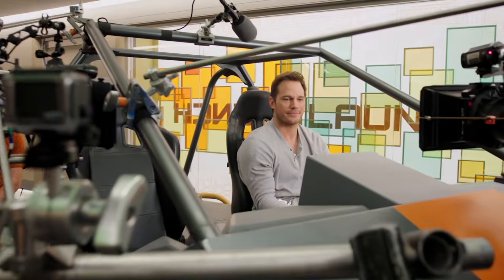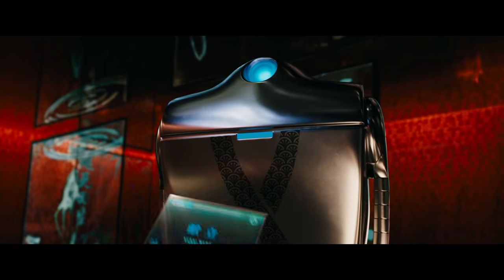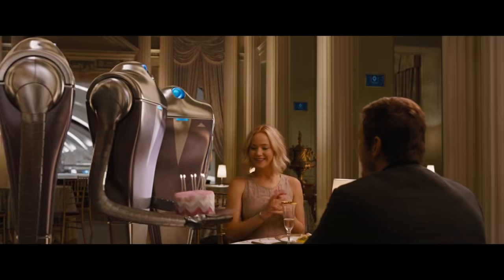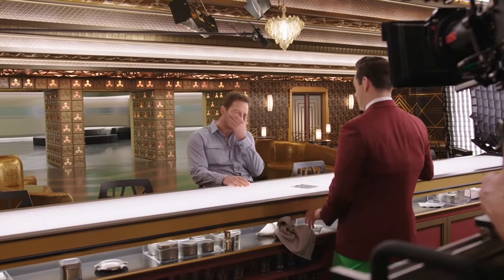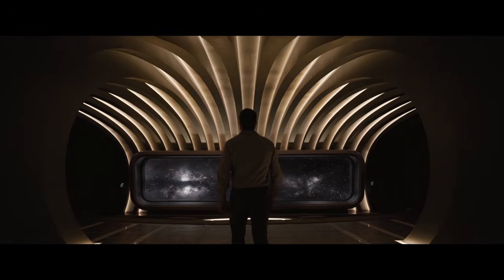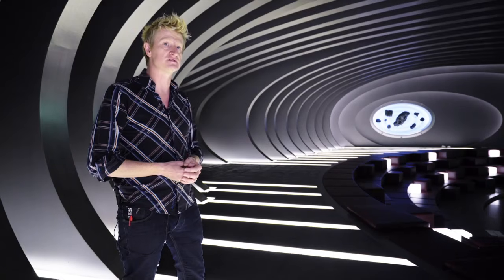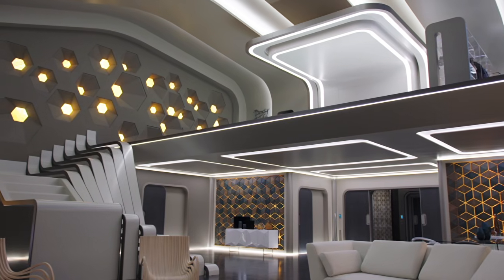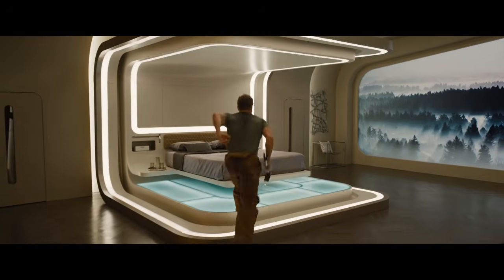Behind The Scenes on PASSENGERS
Behind the scenes on the set of Passengers with Jennifer Lawrence, Chris Pratt & Michael Sheen.

Passengers is an upcoming American science fiction romance film directed by Morten Tyldum and written by Jon Spaihts. The film stars Jennifer Lawrence and Chris Pratt. The film is set to be released by Columbia Pictures on December 21, 2016.

A spaceship, Avalon, traveling 120 years to a distant colony planet known as the "Homestead Colony" and transporting 5,002 people has a malfunction in two of its sleep chambers. As a result, two hibernation pods opens prematurely and the two people that awoke are stranded on the spaceship, still 90 years from their destination.

Cast
Jennifer Lawrence as Aurora Dunn, a writer, who wants to tell the story of space travel.
Chris Pratt as Jim Preston, a mechanic who wants to get off an Earth that no longer seems to value a guy who works with his hands. Pratt described his character as "a mechanic type of guy who fixes things and uses his hands. In the world that they live in, he has become obsolete, and he travels to a distant plane".
Michael Sheen as Arthur
Laurence Fishburne as Gus Mancuso
Aurora Perrineau